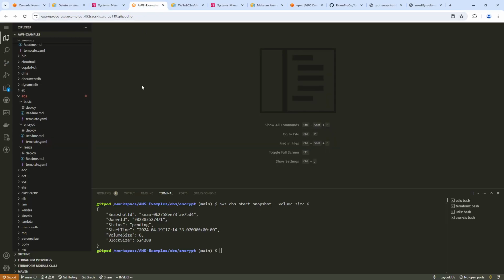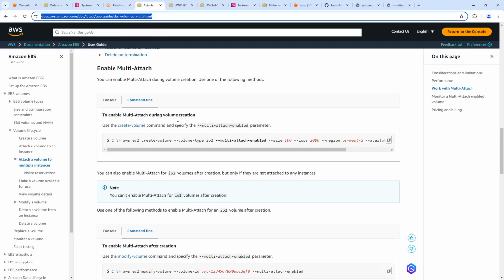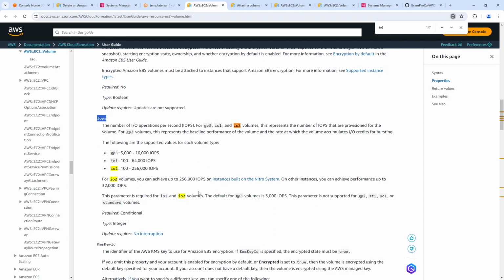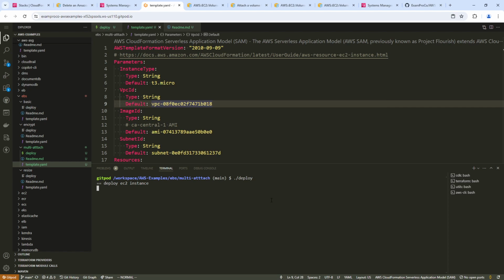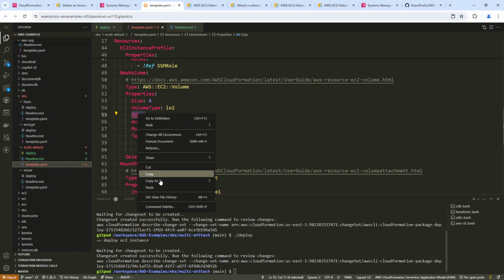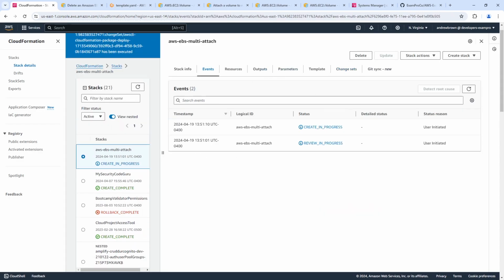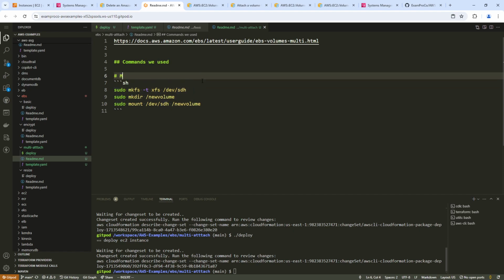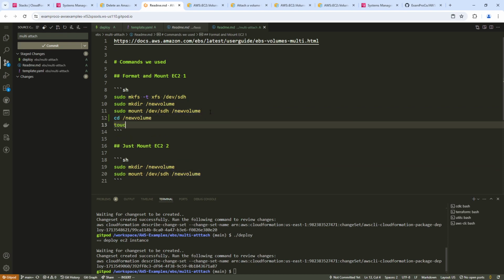EBS Multi Attach